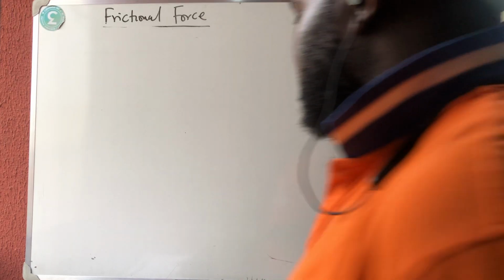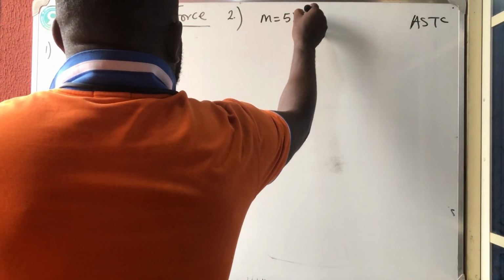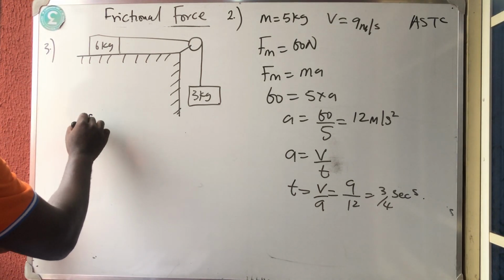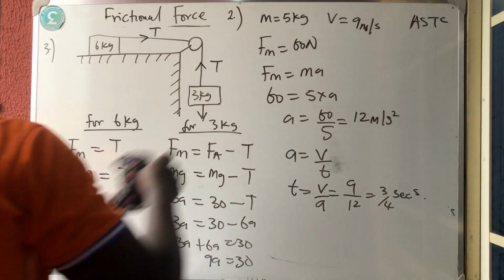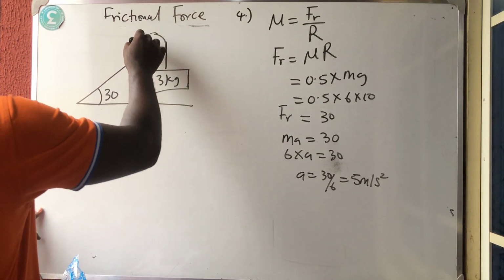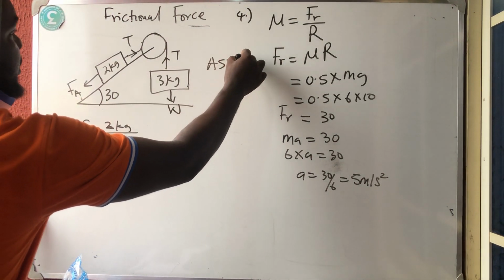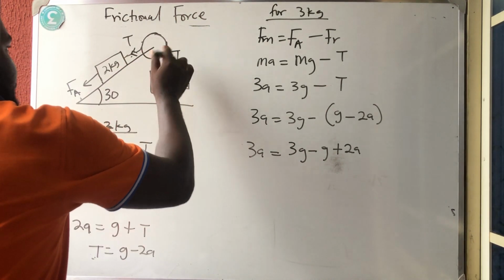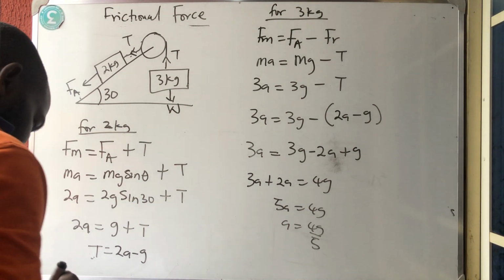Frictional force | DYNAMICS FRICTION CALCULATION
This video will teaches a basic introduction into kinetic friction and static friction. it solved different questions involving frictional force on inclined plane and horizonal plan